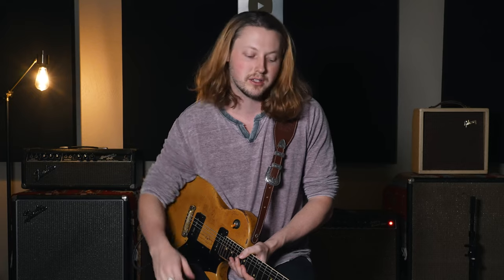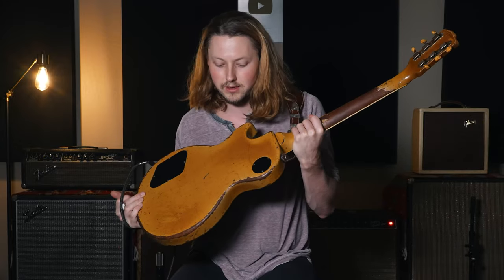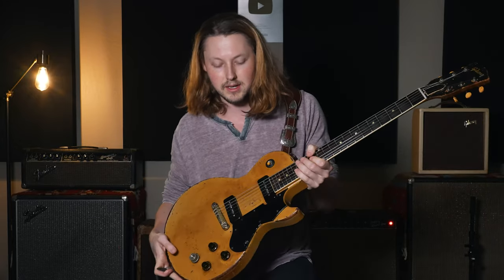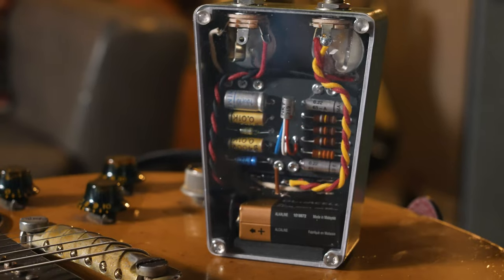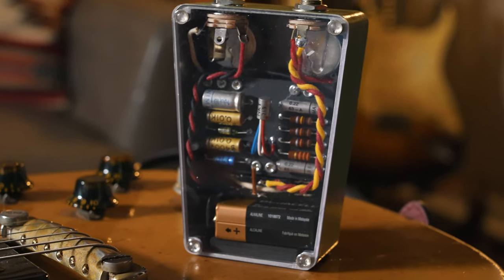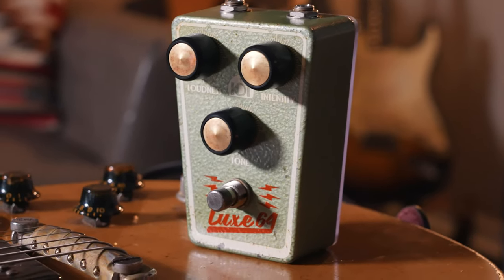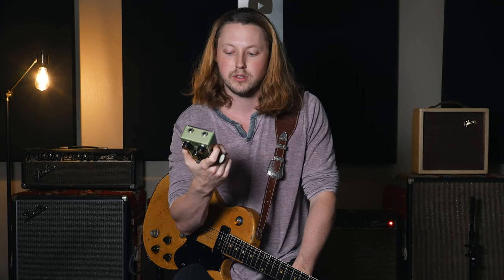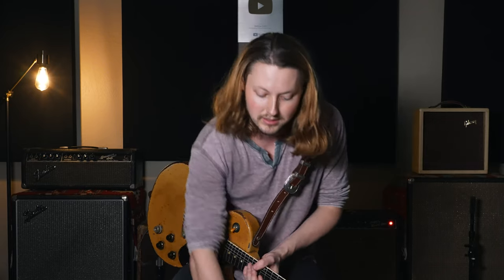'58 Les Paul with a Touch of Overdrive..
How do YOU think it sounds?